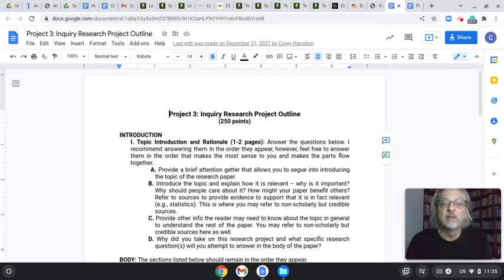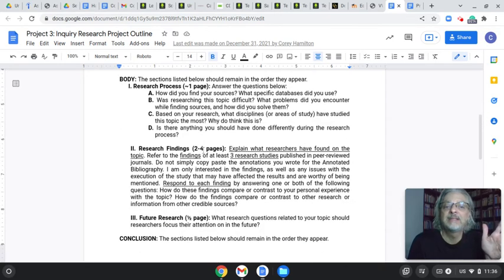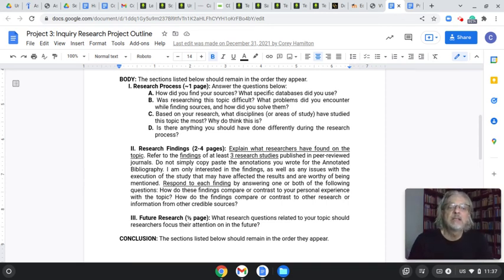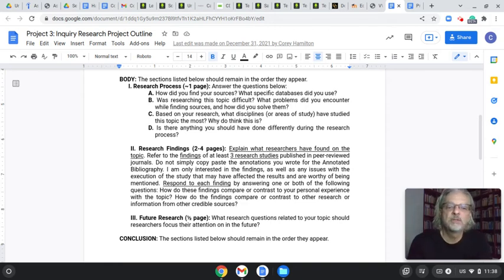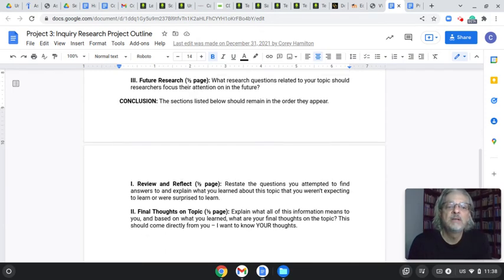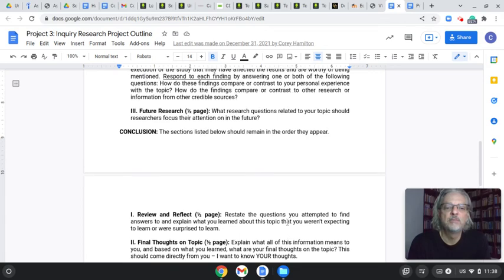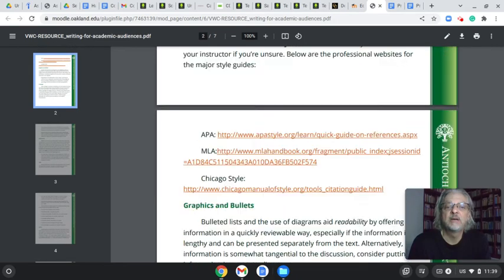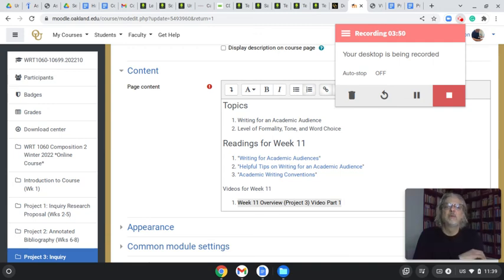WRT 1060 Winter 2022 Week 11 Overview (Project 3) Part 2